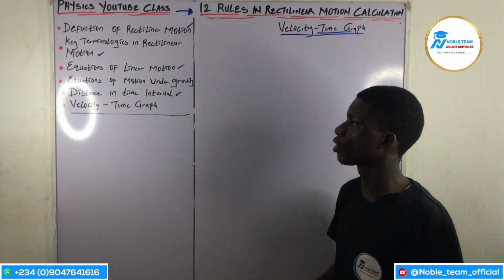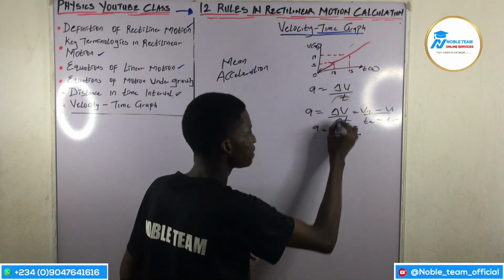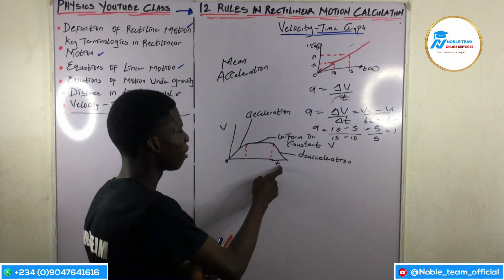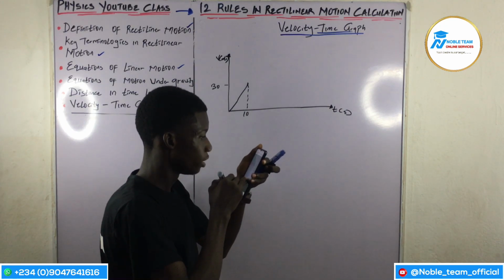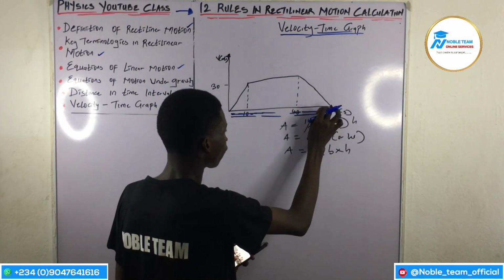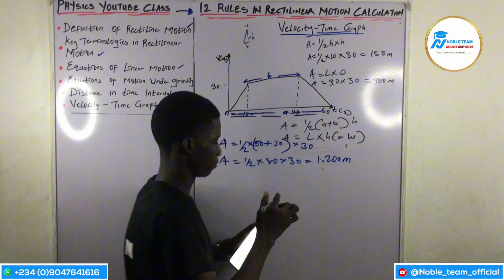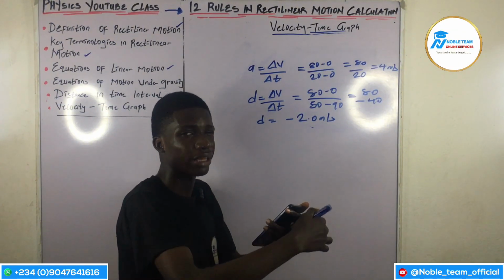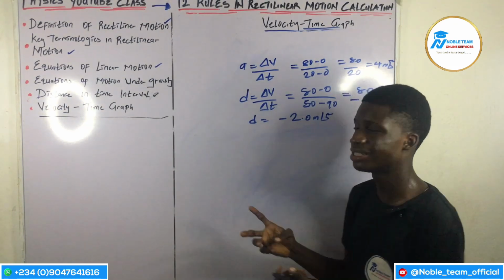Velocity Time-graph full tutorial video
Welcome, JAMBITES! 🚀

In this exciting Physics class, we break down Velocity–Time (V–T) Graphs — one of the most important topics in Rectilinear Motion and a guaranteed area in JAMB Physics! ⚡

Whether you struggle with interpreting slopes, areas under the graph, or motion analysis, this video simplifies everything step-by-step until you understand it fully. 🔥

✔️  Meaning and interpretation of Velocity–Time (V–T) Graphs
✔️  How to calculate acceleration, retardation, and distance travelled using graphs
✔️  Explanation of uniform and non-uniform motion with real examples
✔️  How to interpret different shapes of V–T graphs (straight lines, curves, etc.)
✔️  Solved JAMB-style problems with full explanations
✔️  Tricks to remember what slope and area represent easily

💡 Tip: As you watch, sketch each graph and calculate along. Seeing it visually helps you understand motion better than just reading formulas!

👉 Click to Join on WhatsApp
Get free JAMB materials, daily Physics questions, live tutorials, and interact with other serious JAMBITES preparing for success!

🔥 If this class helps you understand motion graphs clearly —
So you never miss the next Physics topic breakdown!